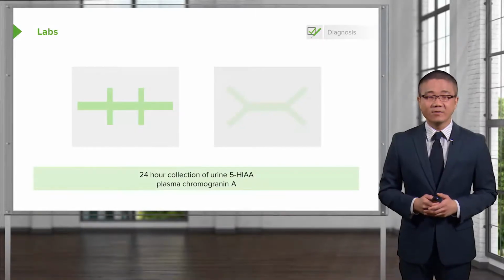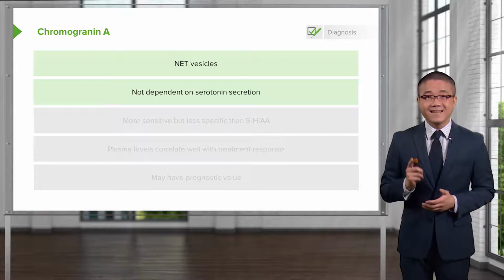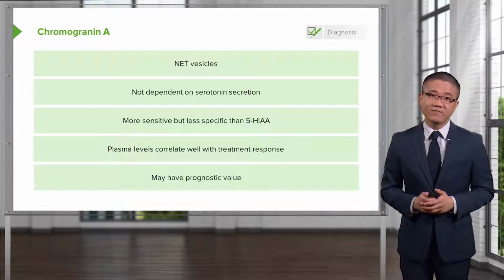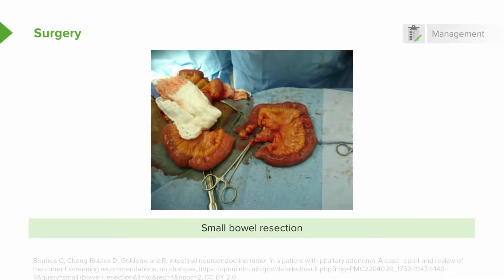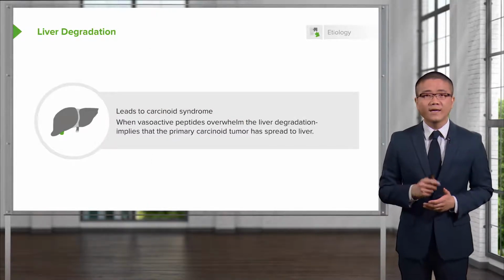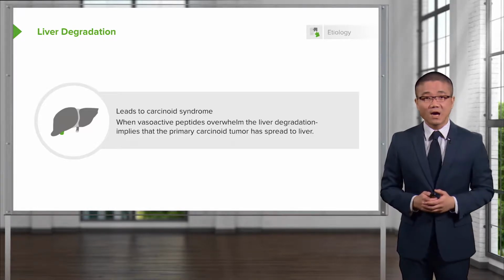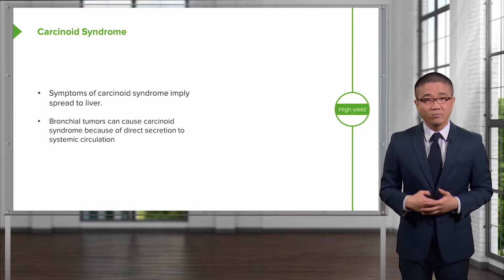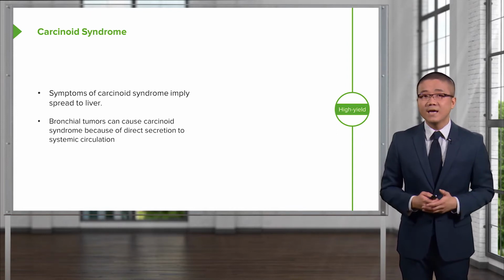General Surgery 8 \ Carcinoid Diagnosis and Management